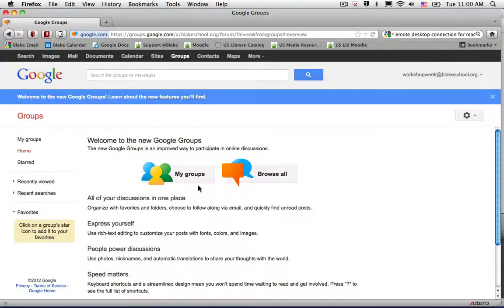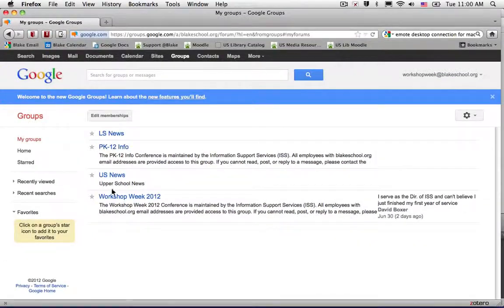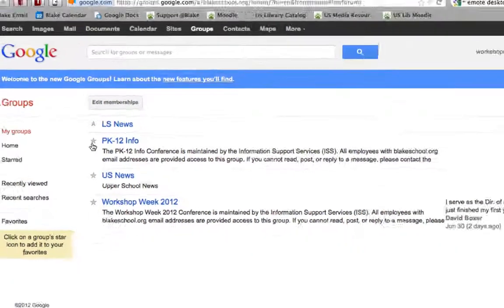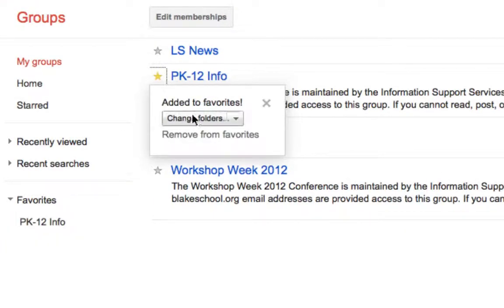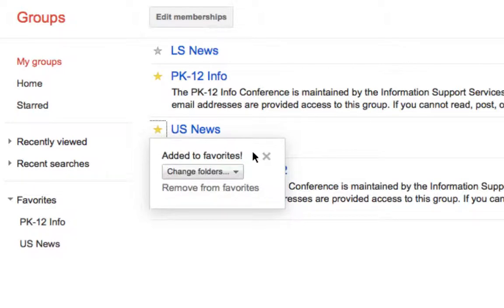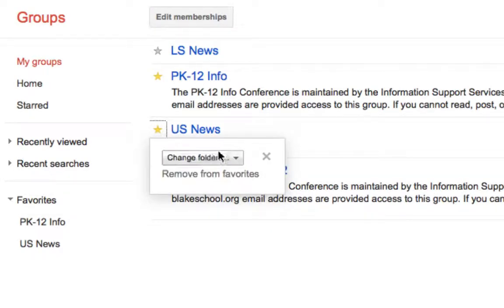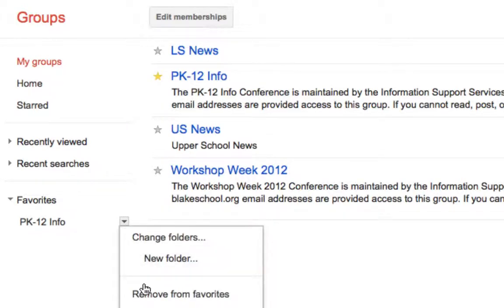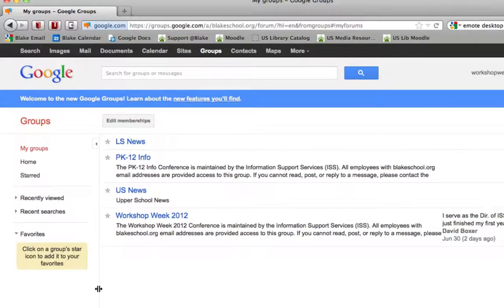Create favorite groups using the Starred Label in Google Groups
I can create favorite groups using the Starred Label